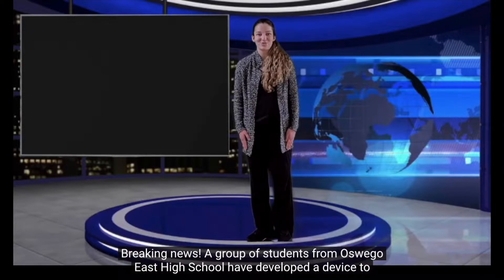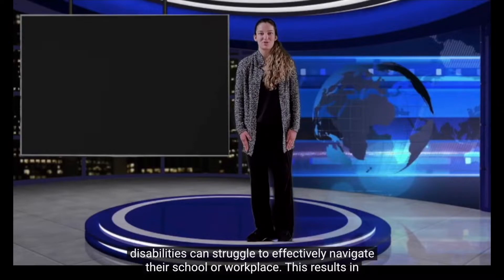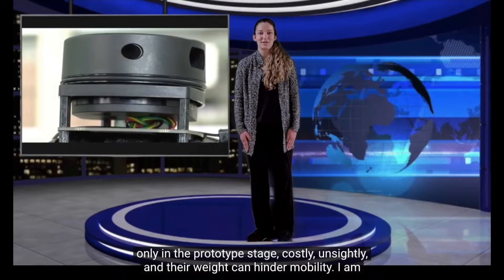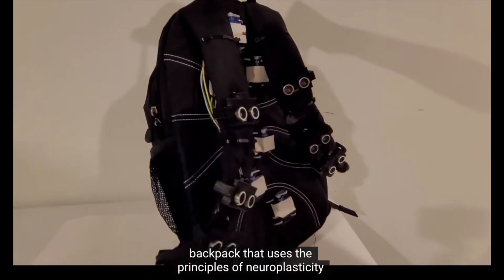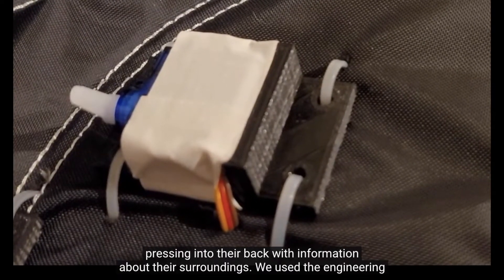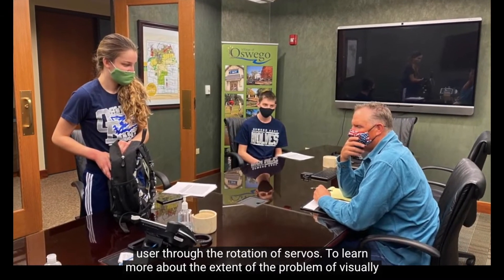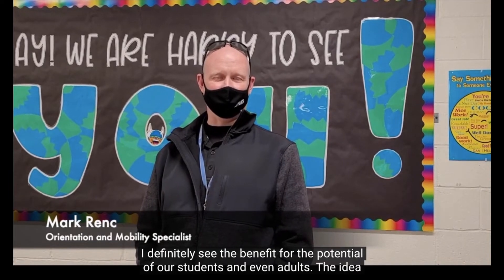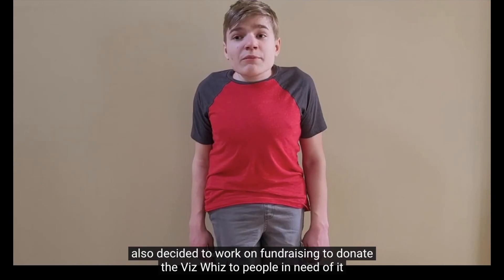2020 - 2021 Solve for Tomorrow Student Video: Oswego East High School, Illinois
As part of their Samsung Solve for Tomorrow project, students at Oswego East High School in Oswego, IL used STEM to create a backpack with ultrasonic sensors that communicate surroundings to help people who are visually impaired navigate their environments.